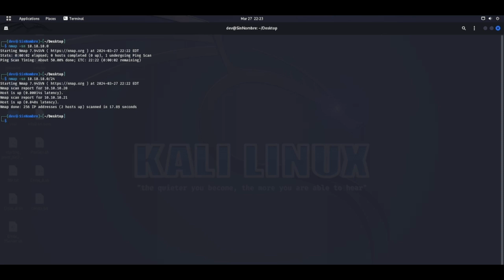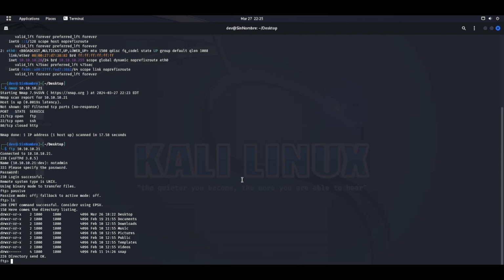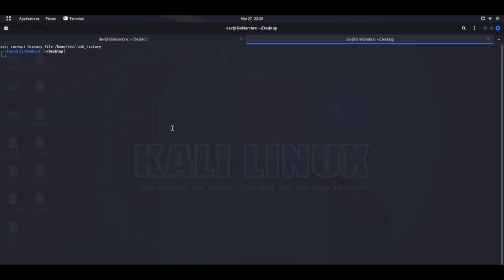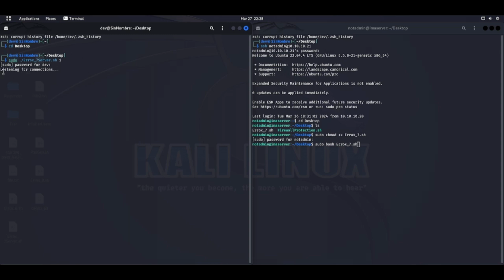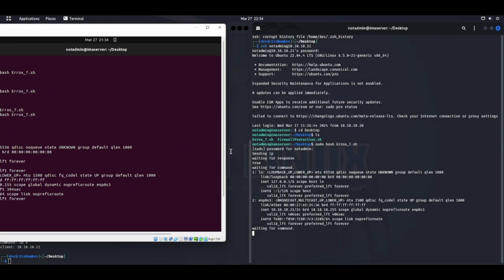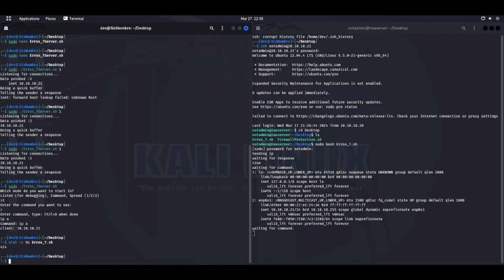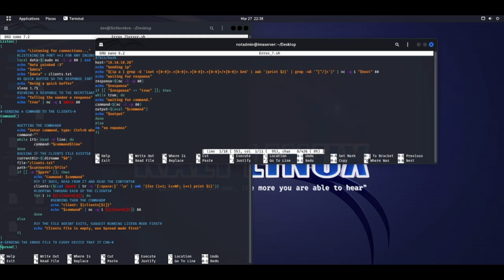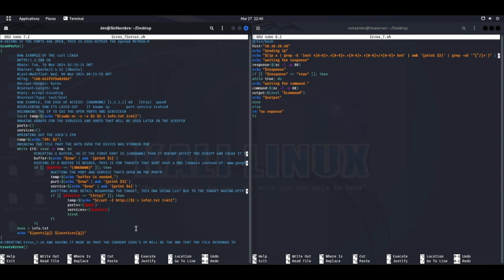Dangers of FTP: FTP EP 1